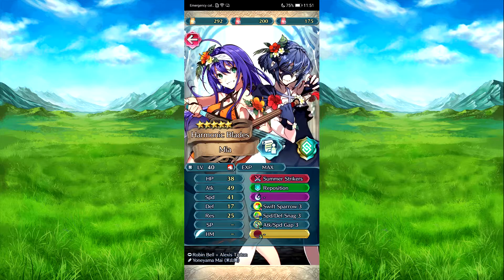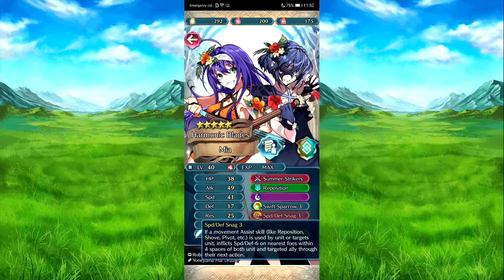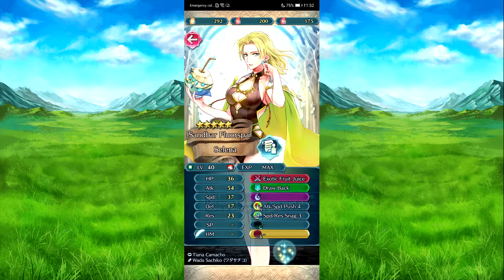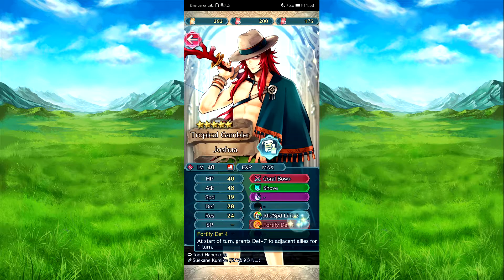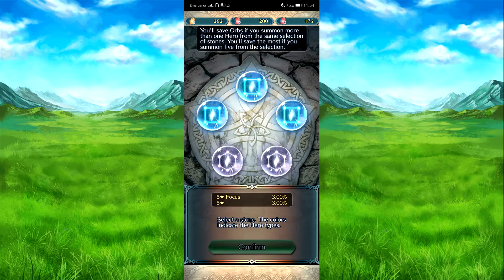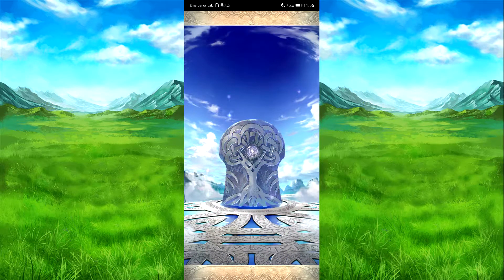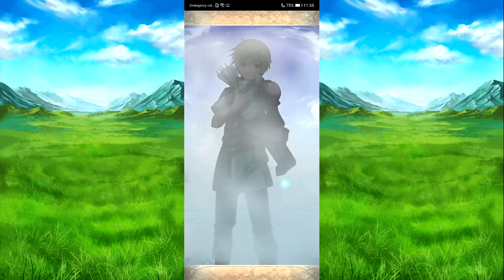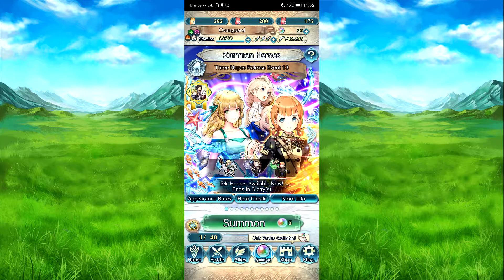The Summer Passing banner has returned for a while for Fire Emblem Heroes